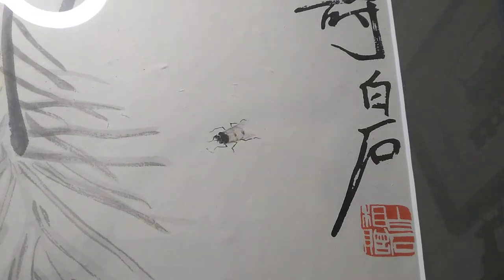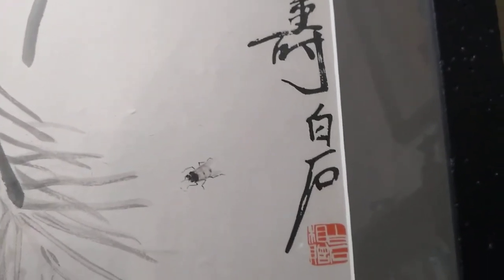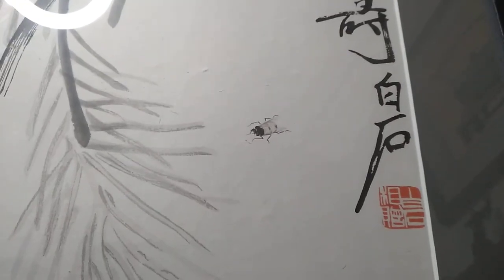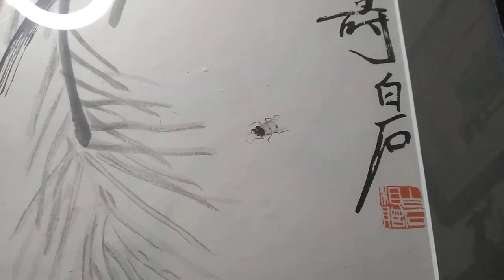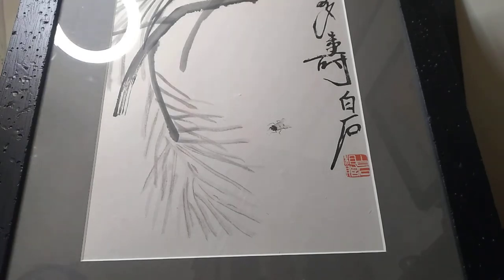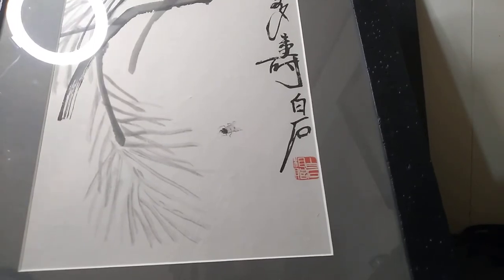Budget Corner! $15 ink painting by Chinese master Qi Baishi?! Goofy Bob Ross of Antiques! probablyno